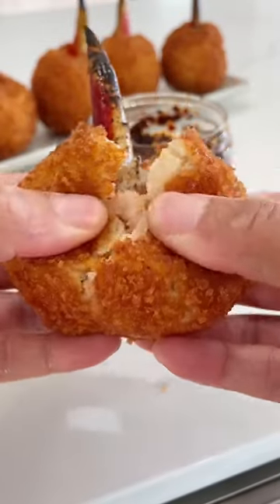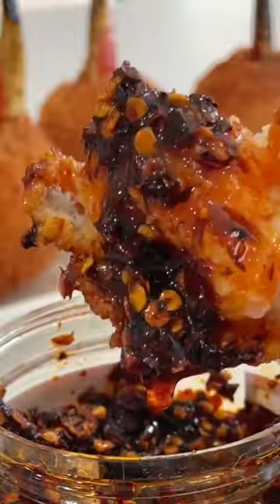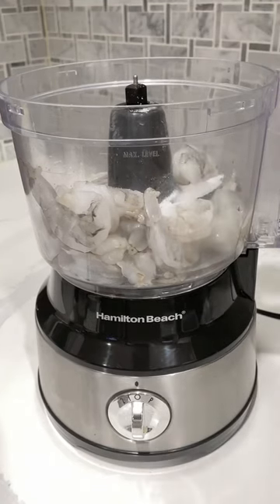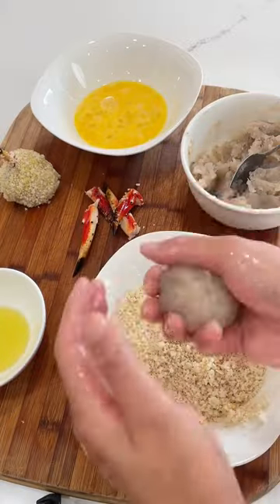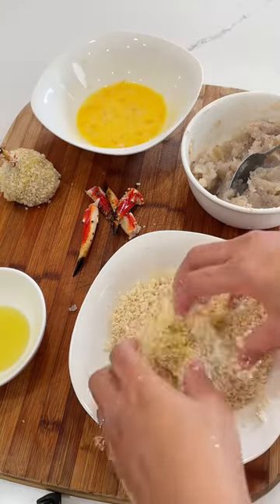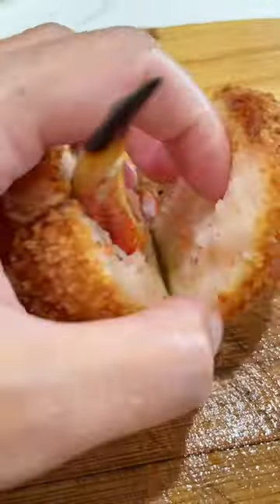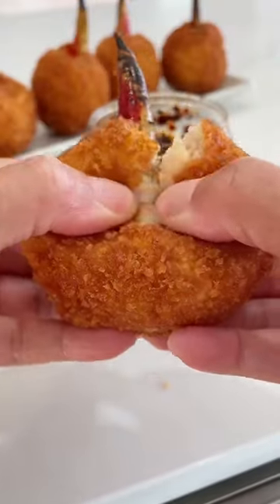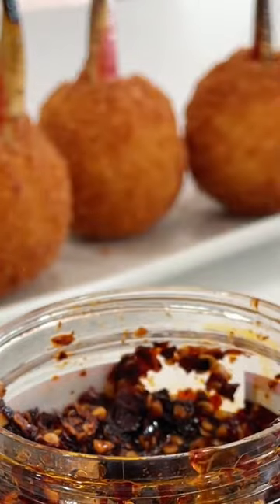Deep fried crab claw balls 🤤